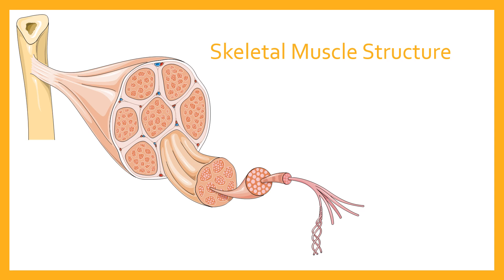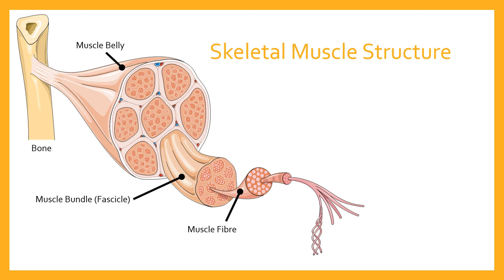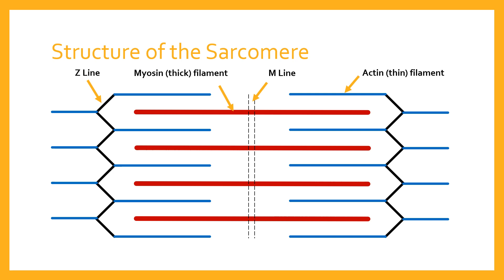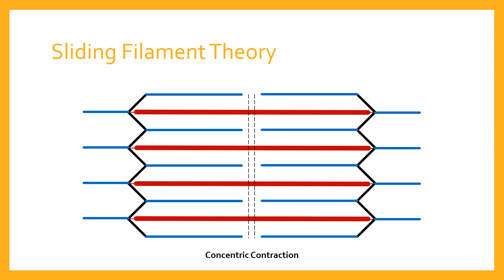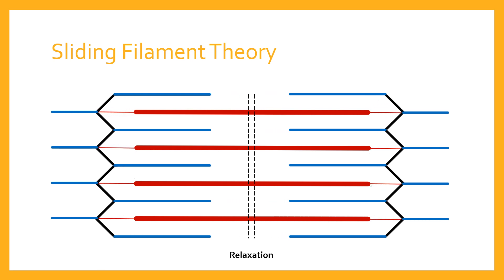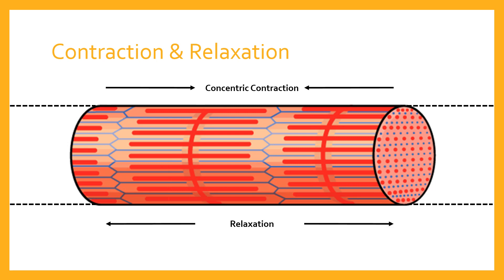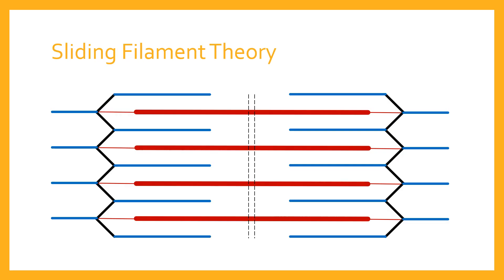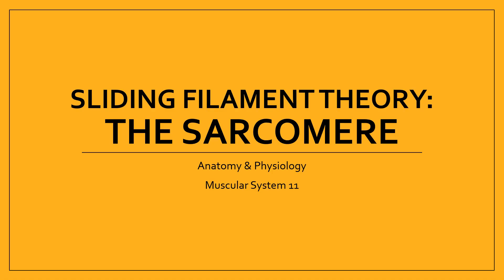Sliding Filament Theory - The Sarcomere | Muscular System 11 | Anatomy & Physiology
Each myofibril consists of multiple segments laid end to end along the whole length of the muscle. These segements are called sarcomeres. In this video I describe the structure of the sarcomere, covering the filaments (actin, myosin and titin), the lines (M line and Z line) and the zones (I band, A band, and H zone). This will give you a good understanding of the sarcomere before going on to the next video to see how the filaments slide past each other in order to produce movement, which is known as sliding filament theory.

[00:00] Start
[01:49] Structure of the Myofibril
[04:44] Structure of the Sarcomere
[10:37] Zones of the Sarcomere
[16:16] Sliding Filament Theory